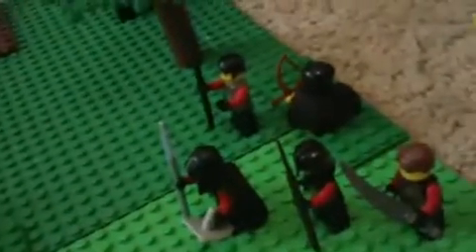lego castle moc 1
SORRY I  SAID 5TH